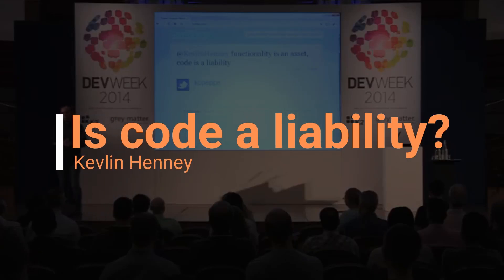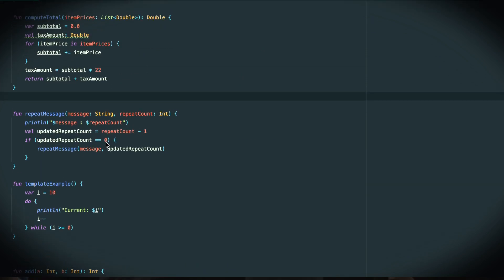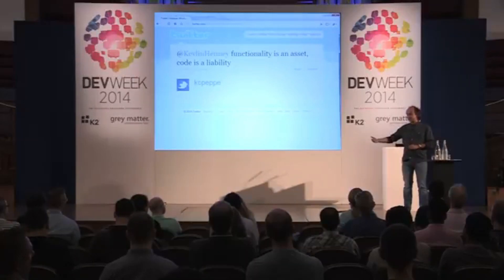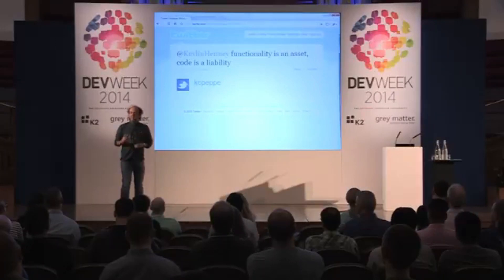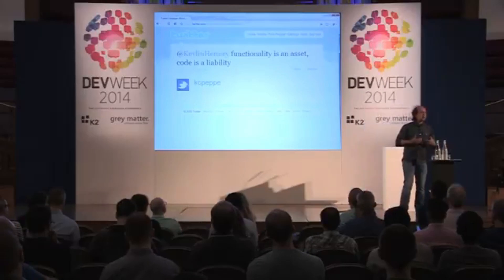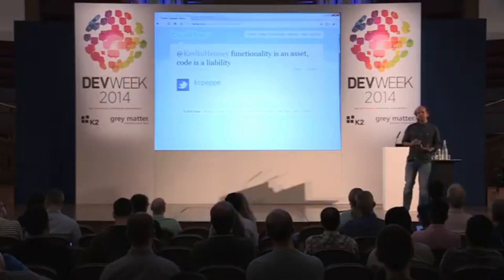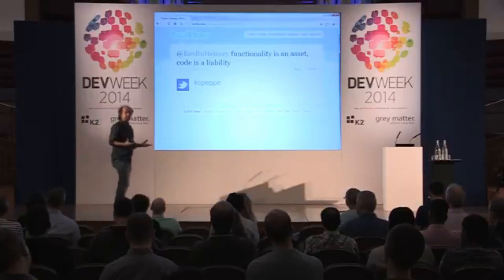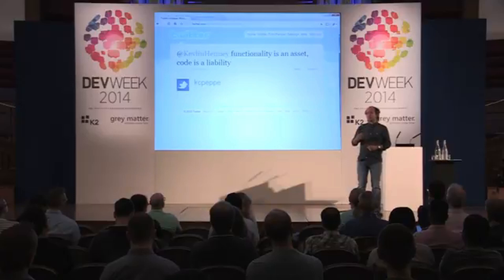Is code a liability? - Kevlin Henney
In this video, Kevlin Henney the author of the book 97 Things Every Programmer Should Know speaks on the true value of code and code quality. He explains why code is a liability and why clean code and good software practices are fundamental to not only the end product but also the business as a whole. Thoughts?